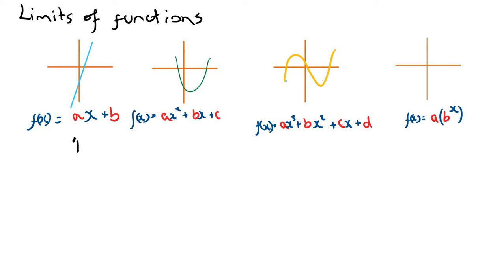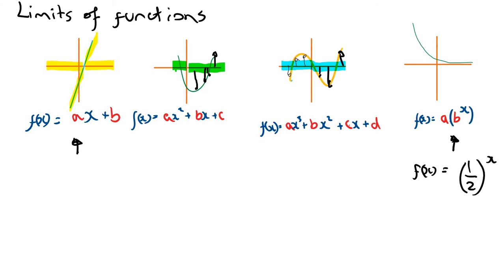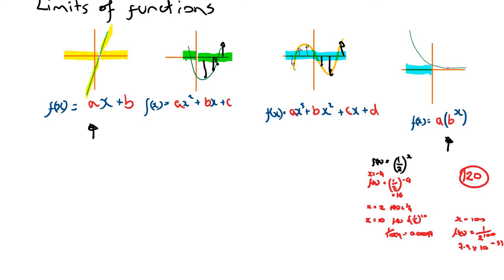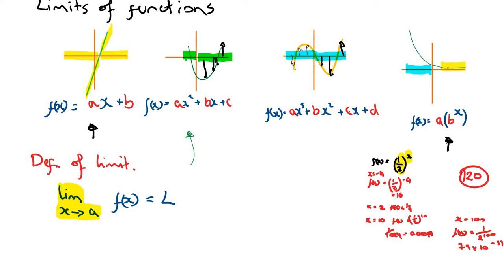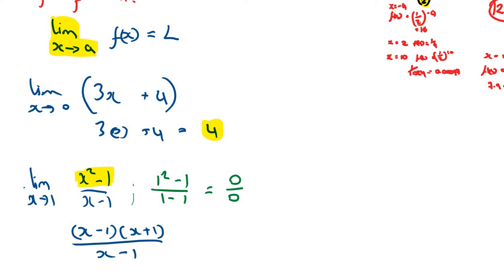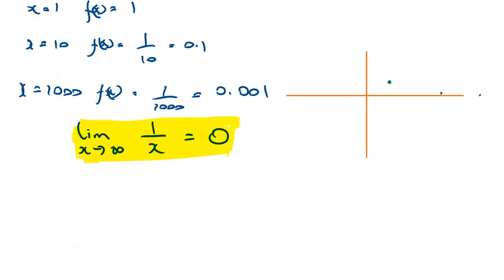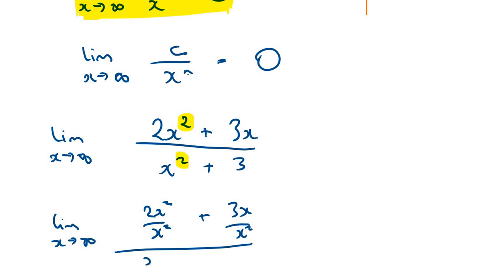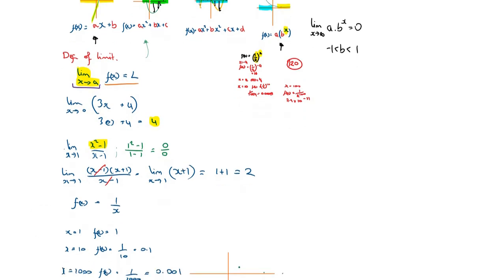Limits of mathematical functions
This is a video tutorial looking into limits of functions, particularly with some exponential functions and functions involving fractions.